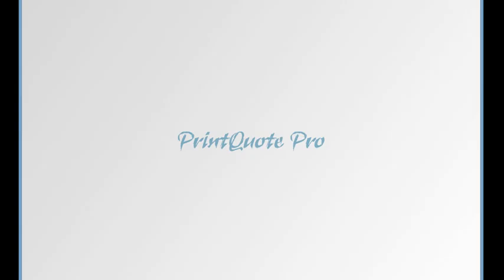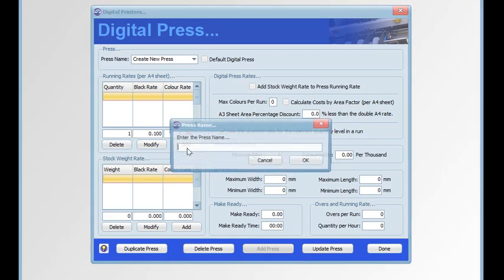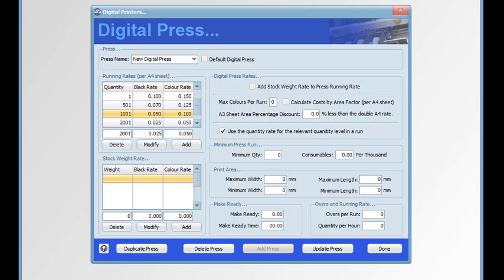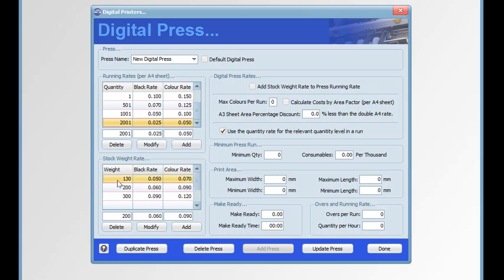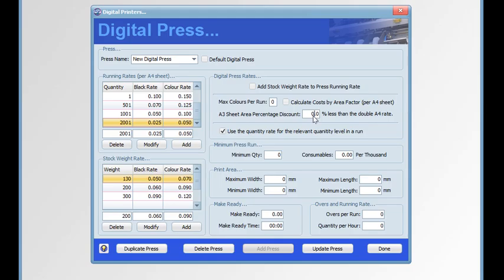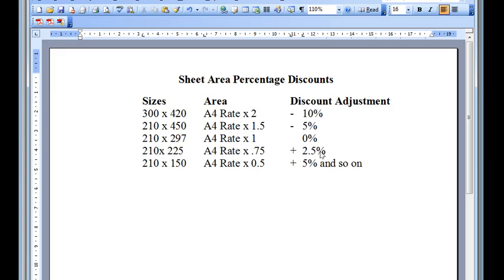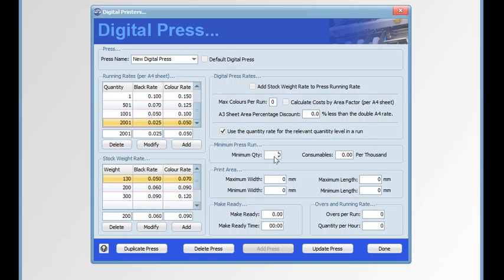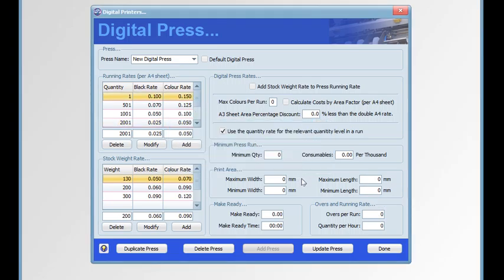PQP04 Digital Press Preferences